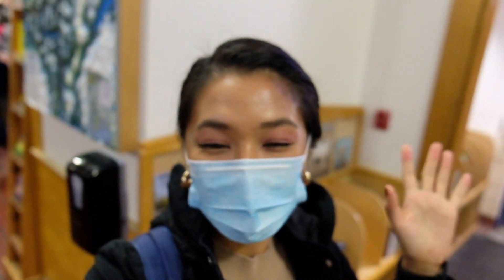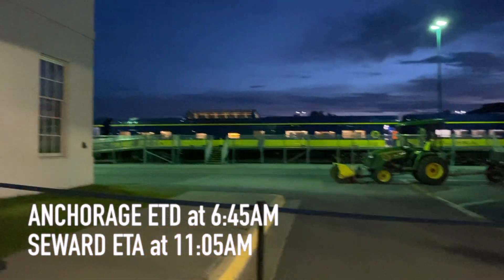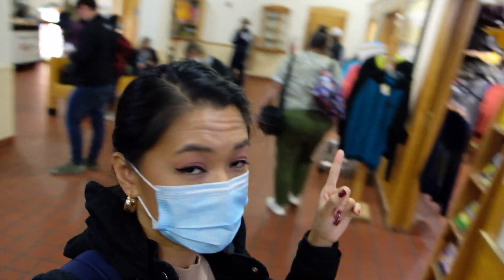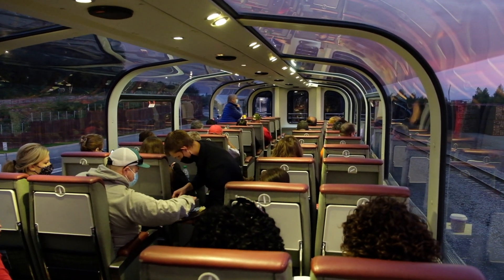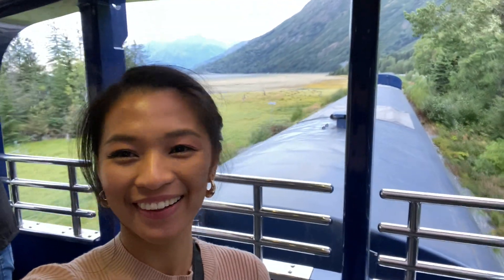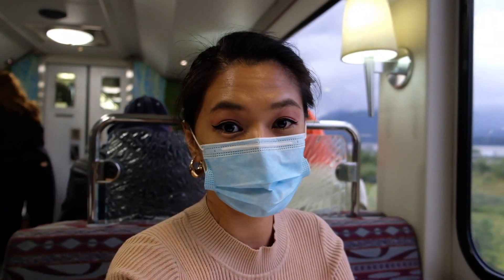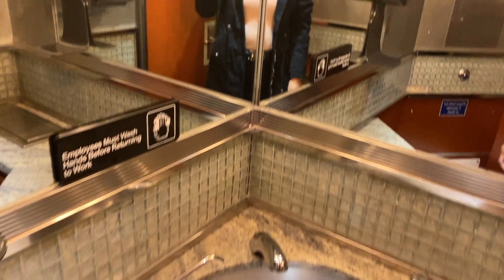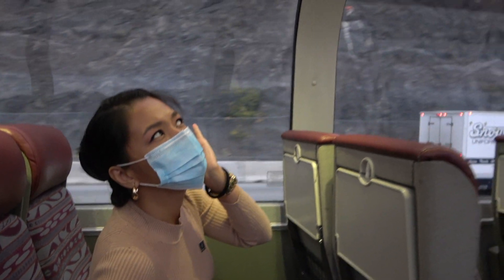Alaska Railroad Coastal Classic Experience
Experiencing the Gold Star Service of Alaska Railroad Coastal Classi Train Route from Anchorage to Seward.

Check out my Alaska Budget Itinerary Playlist to help you plan out your Last Frontier Vacation 👉🏽

CAMERA:
Fujifilm Xt20 with 18-55mm lens
Jolly Gorillapod 3K
iPhone11